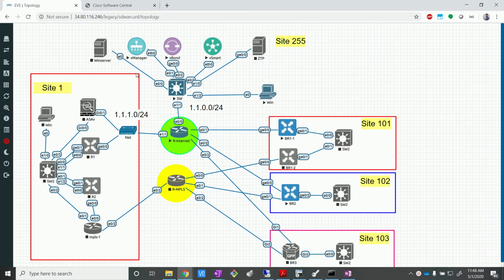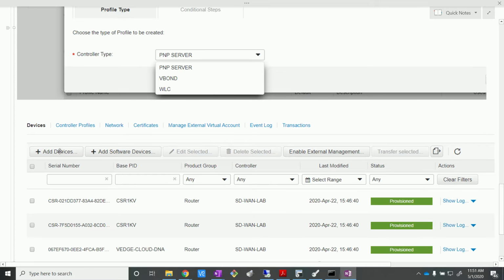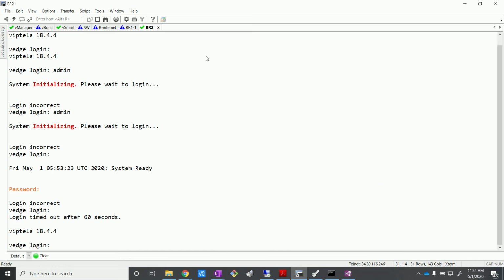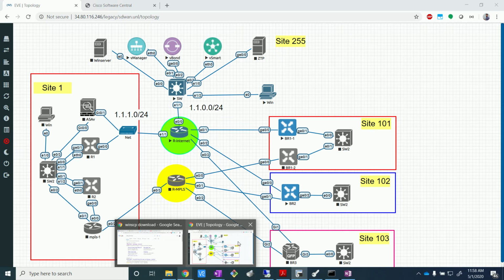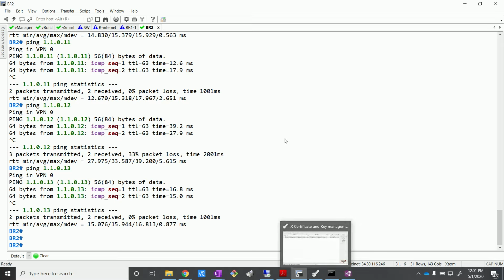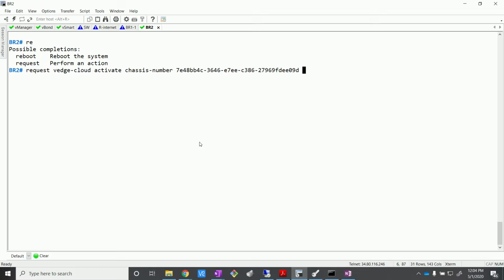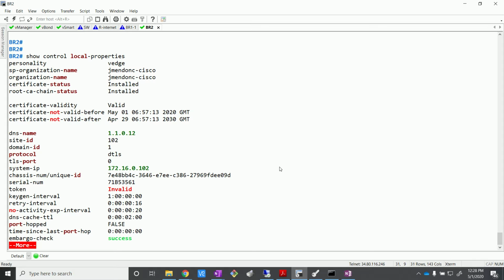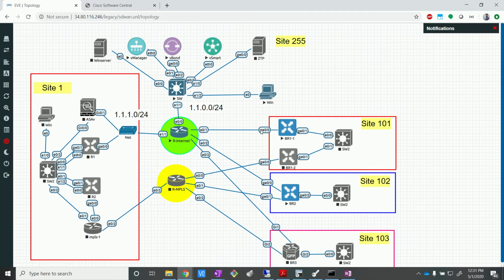Cisco SDWAN on EVE-NG - Edges bring up.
In this video, I create a simple SDWAN topology on EVE-NG and explain how you can bring up the edges; vEdge-cloud in a matter of few minutes.